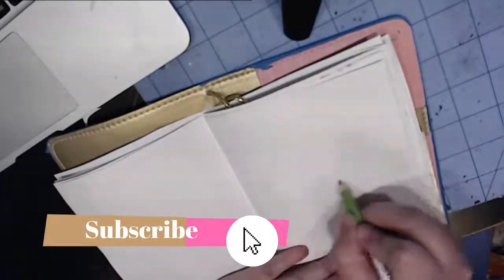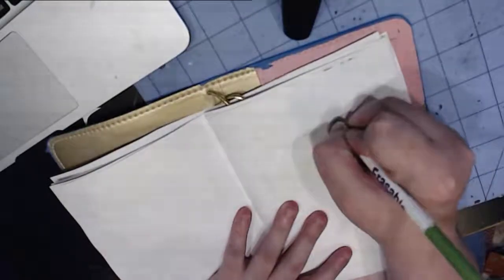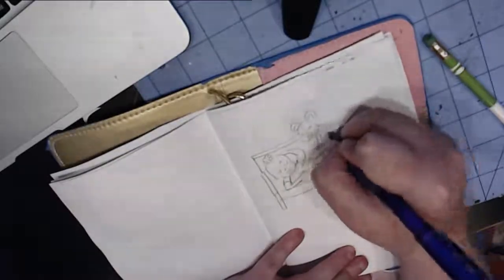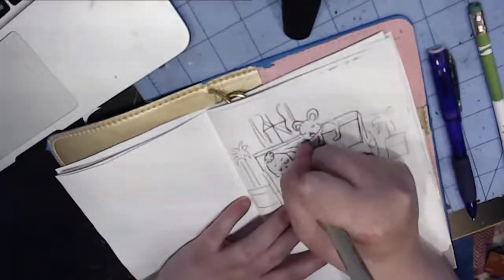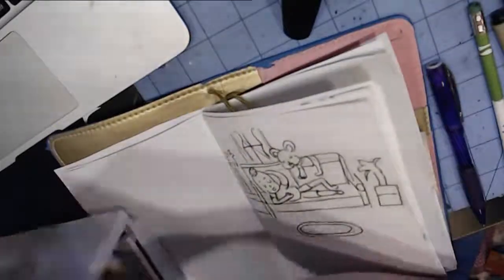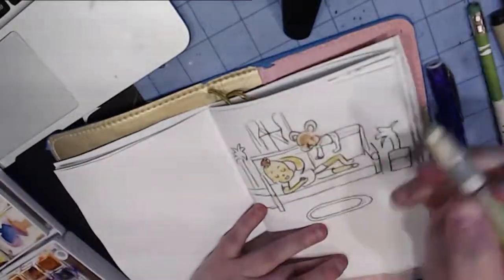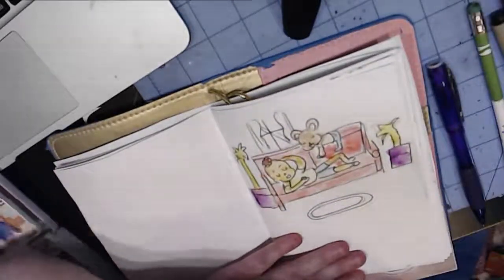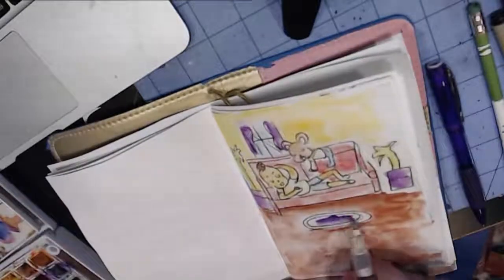Cartoon Owen and Theo's Lazy Day Illustration Speed Paint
Hey guys! For today's second video I thought I would paint Owen and Theo having a lazy day! I hope you enjoyed this video! My materials I used are: Micron Pens, Artify Watercolors, Crayola Erasable pencils, and a Mechanical pencils. All can be found at Michaels, Hobby Lobby, AC Moore, and Amazon! I also give helpful tips when it comes to art. :)